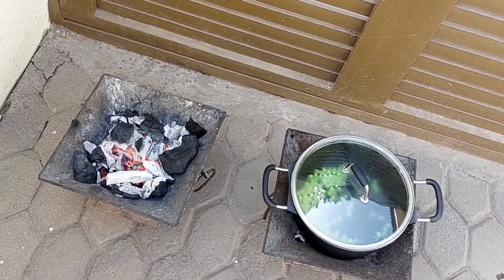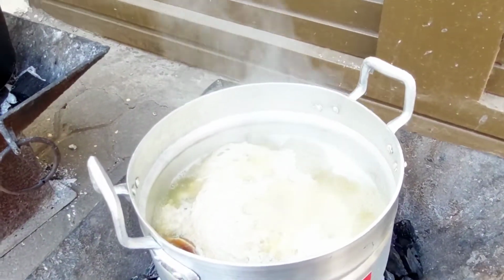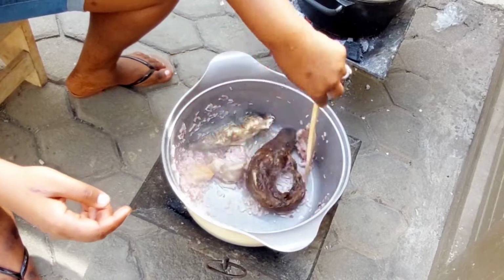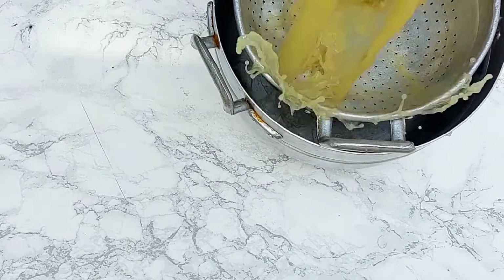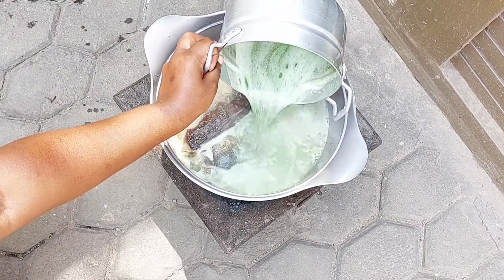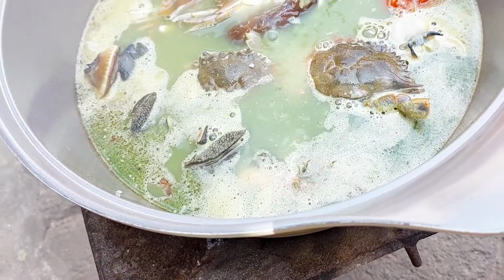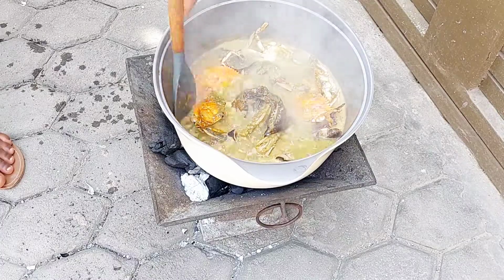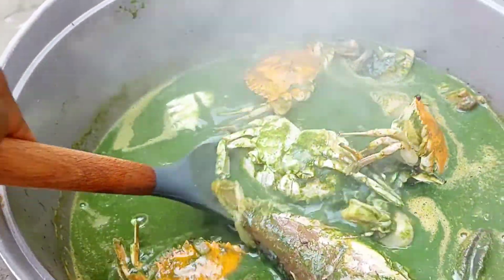Ghana's popular Soup- Ebunuebunu- Cocoyam leaves/Kontomire/Spinach soup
Ebunuebunu is popular soup in Ghana especially among the people of the Bono and Ahafo regions . Being from Techiman and growning up in Sunyani, this soup brings back amazing childhood memories!

I hope you try this recipe for you and yours! I believe it will be part of your amazing food memories, just as it is mine!

You will need:
1 whole smoked mackerel (salmon)
Dried fish (adwene)
Kontomire, Taro Leaves, Cocoyam Leaves (2 bunches) or Spinach (about 6-8 cups)
Supaku (about an inch) or koobi or momone (fermented fish)
Crab- 5-7 pcs
Toolo Beef (salted beef)- 3-4 pcs
Snails- about 6-8 large ones
3 large onions
2-4 scotch bonnet peppers (green ones)
Turkey Berries (Kwahu Nsusua/ Abedro)- 1 cup
1 small tomato
Okra/Okro- for garnish (optional)
About 4-6 cups of water (for boiling the pepper, kontomire, snails etc)

You will Love these recipes too!!!

Musician- Ikson music